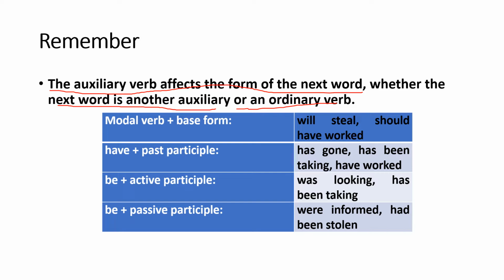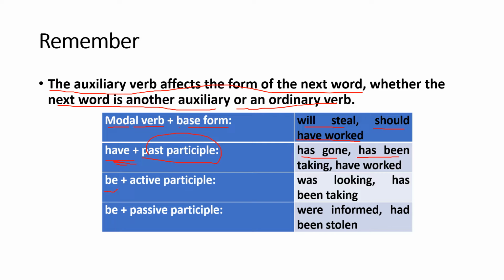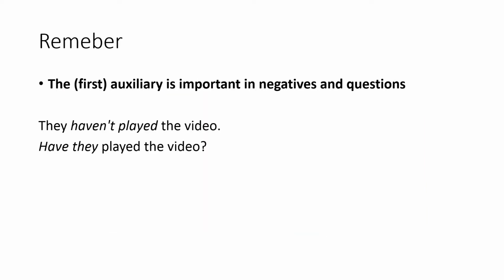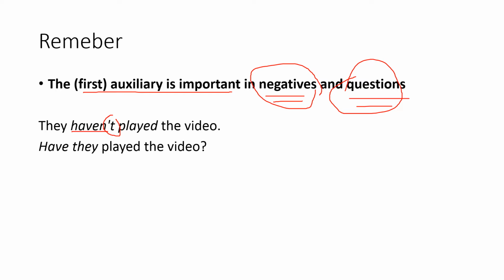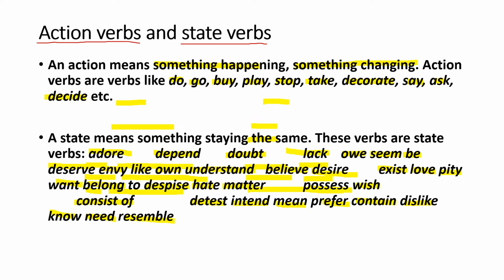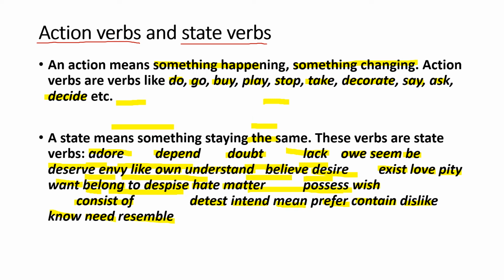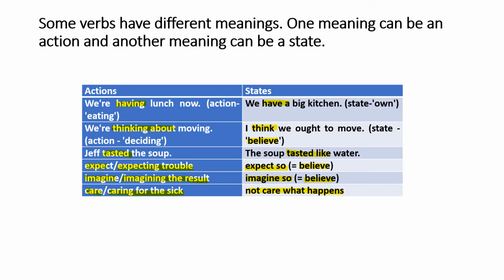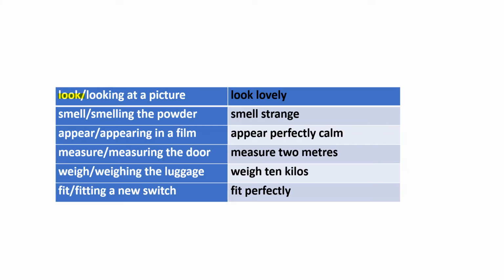The verb phrase 2